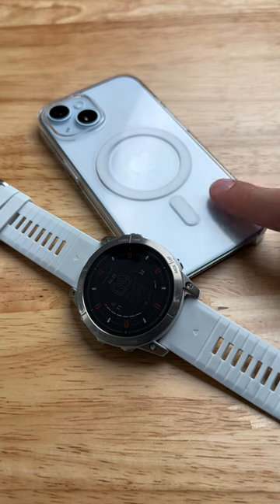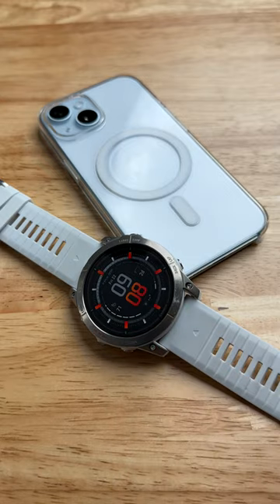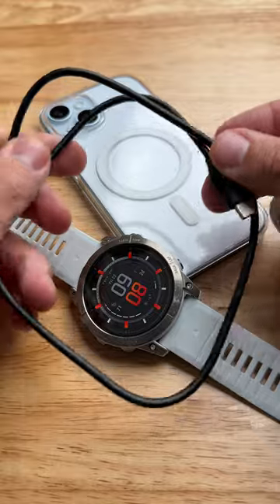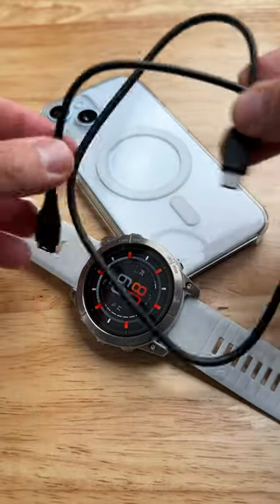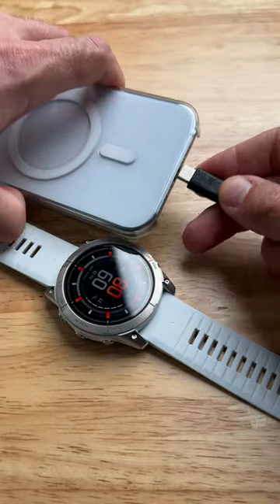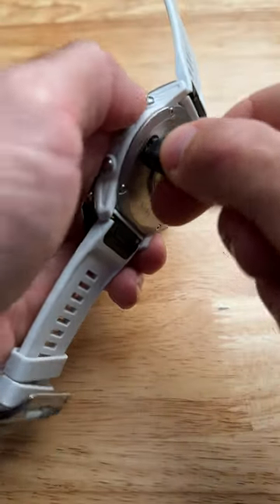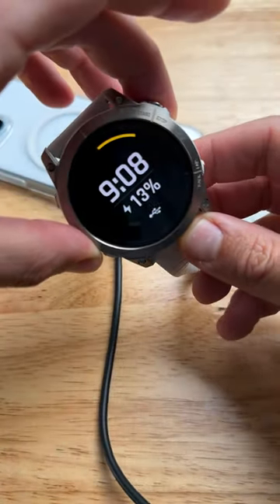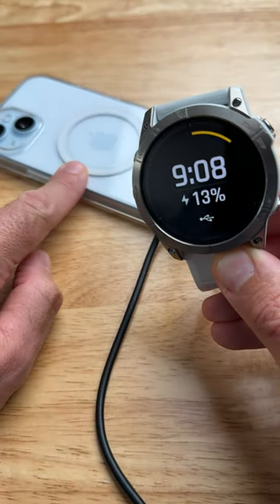Charging a Garmin with an iPhone? YUP!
Apple iPhone 15 / 15 Pro

Video Podcast:  @ctstrailtalkpodcast